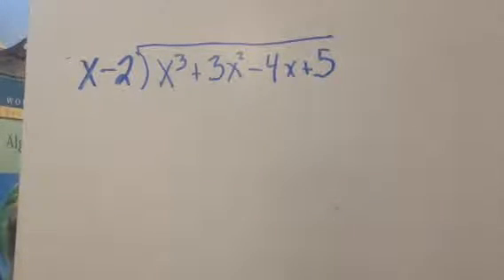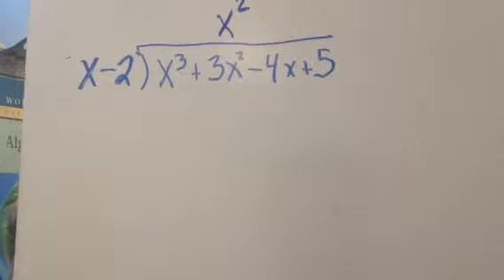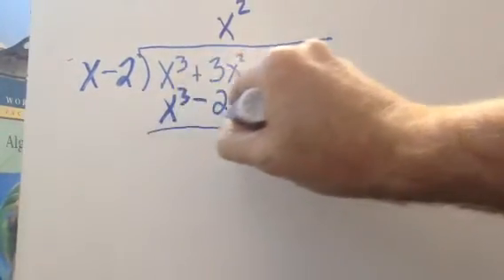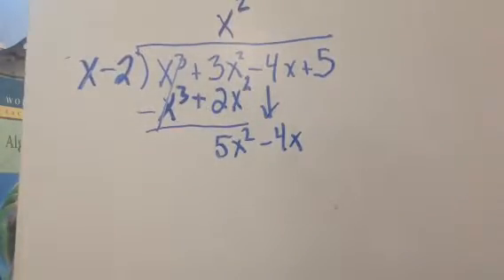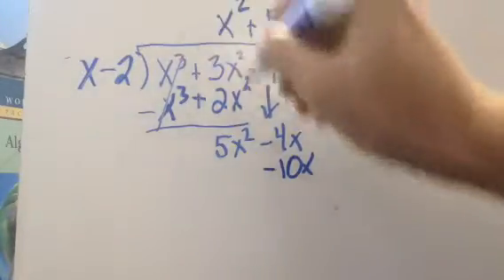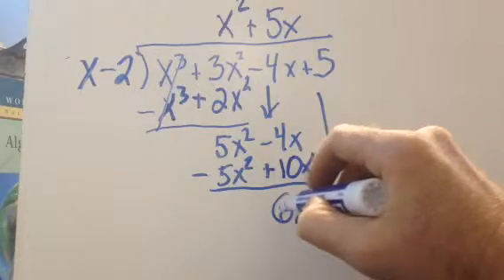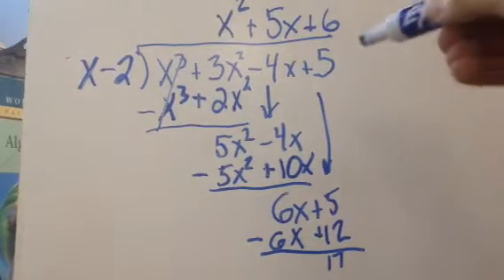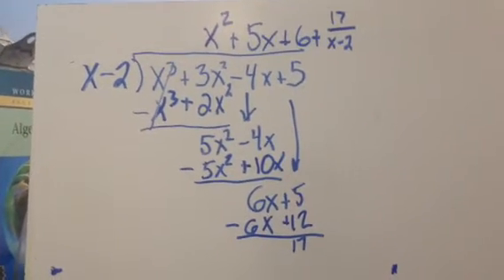Polynomial Long Division